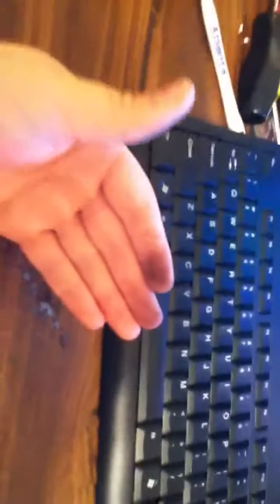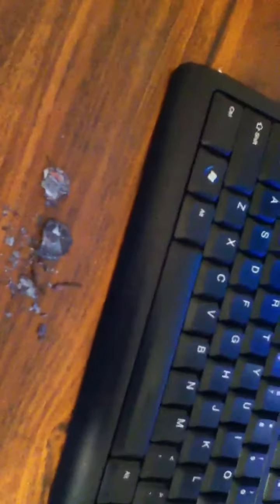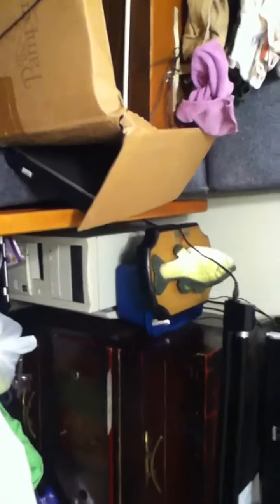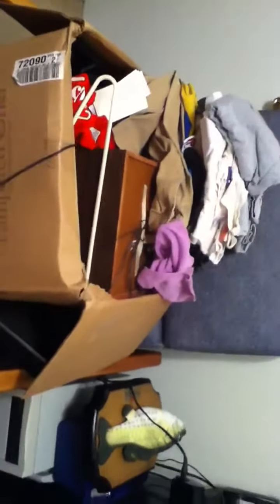Sorry for the late update lol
Been a few days